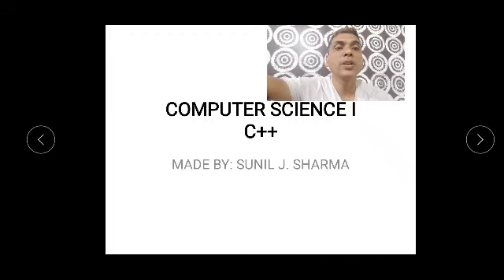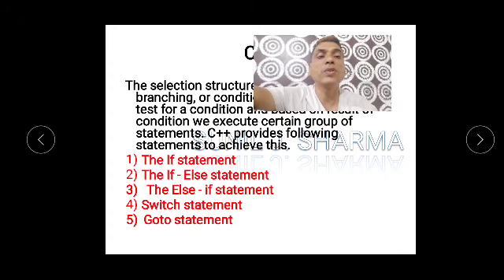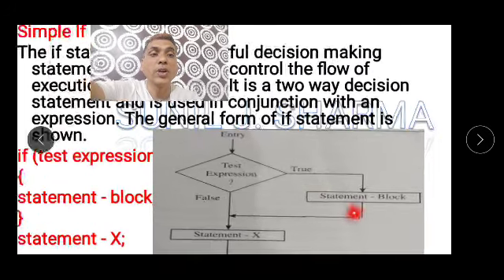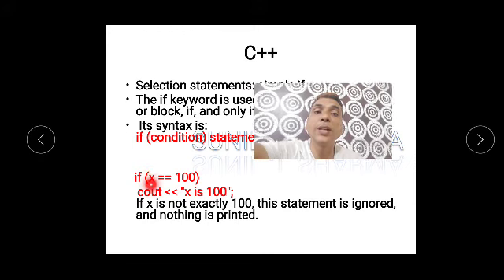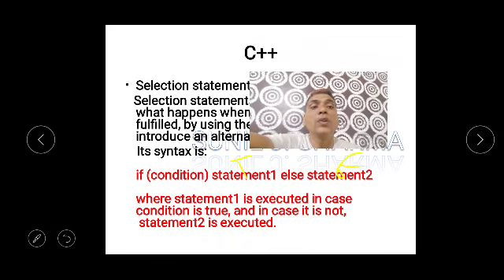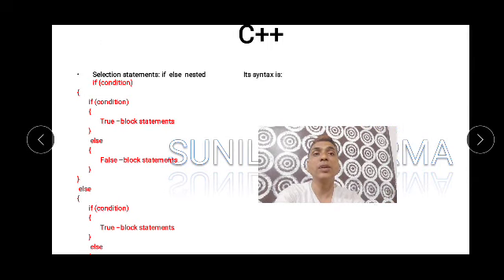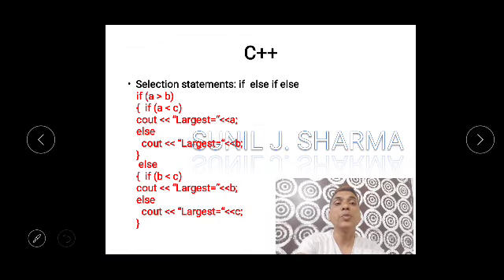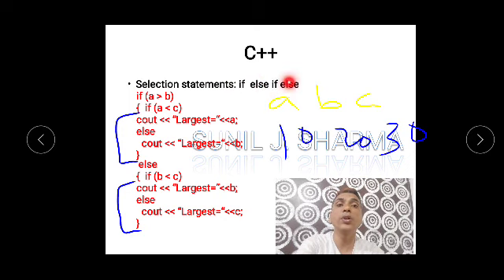C++ (video#3)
control structures if, if else, if else nested